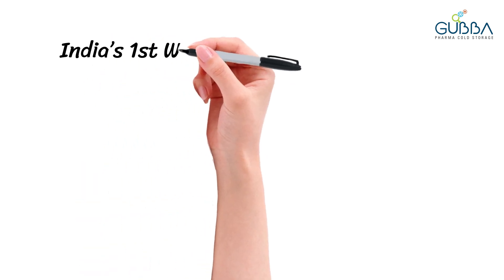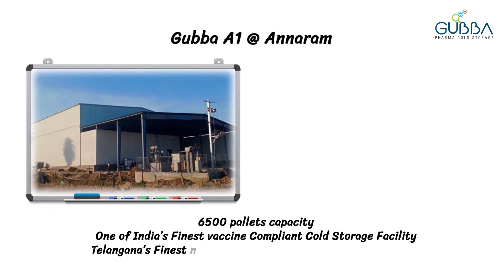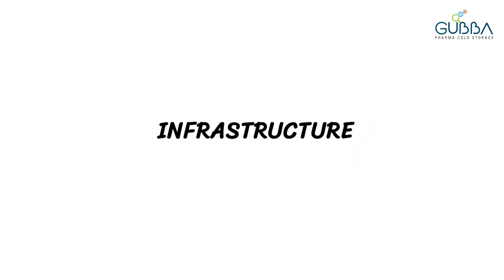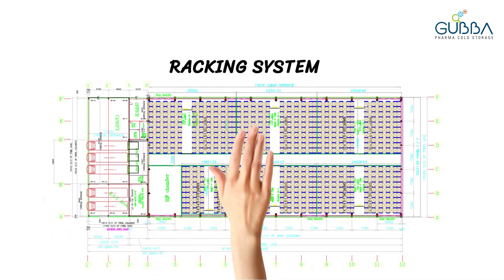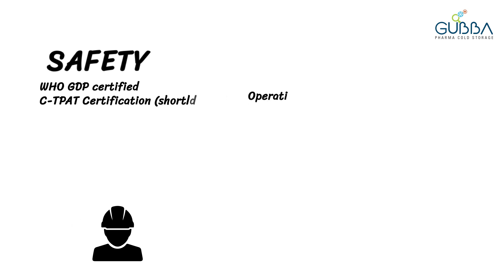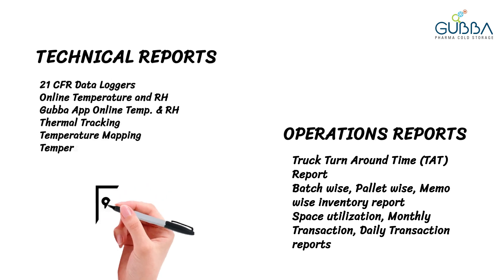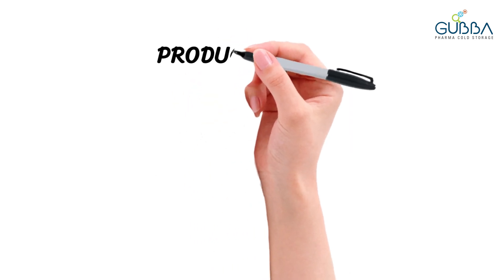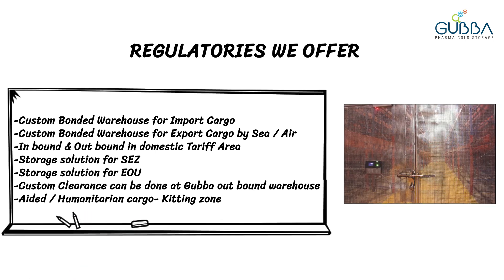Gubba A1 @ Hyderabad - White Board Animation Video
Know Gubba A1 with a lot of creativity and fun.